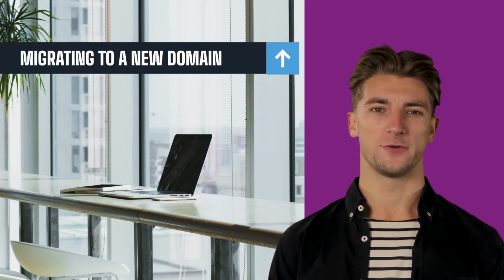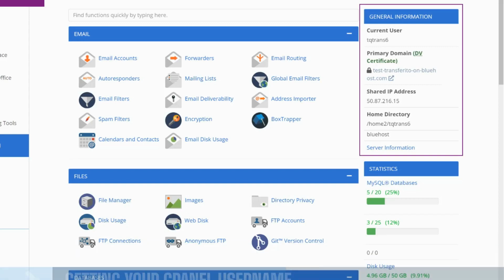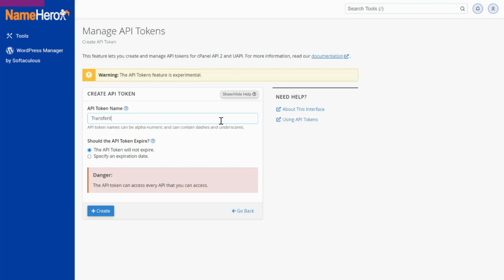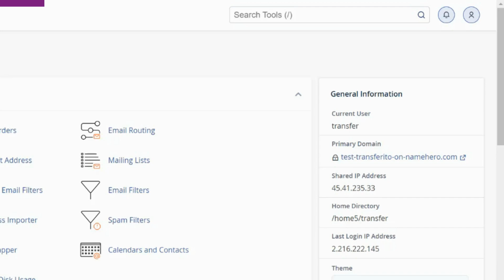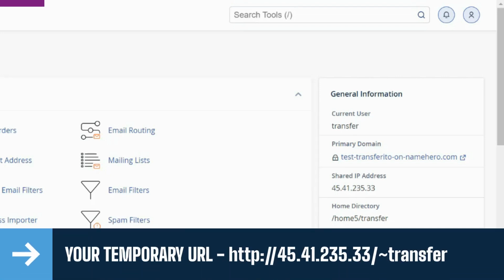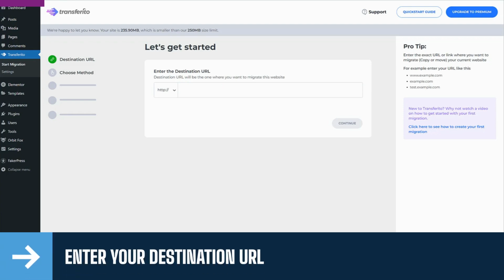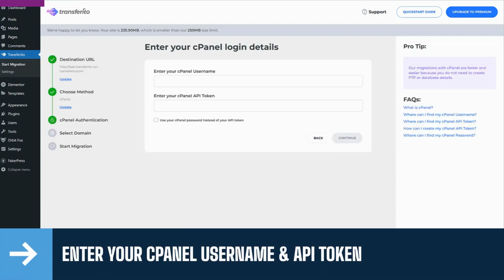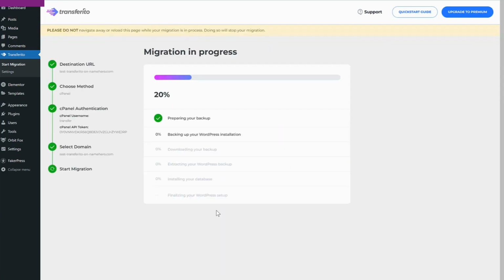Get cPanel Details